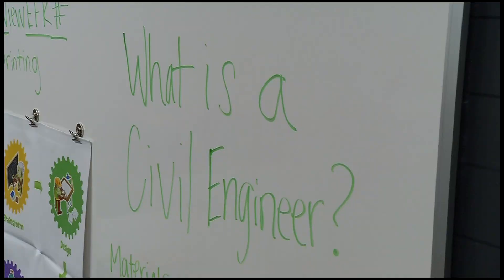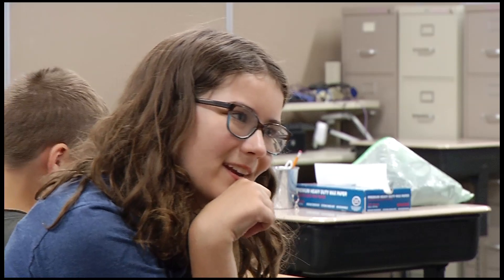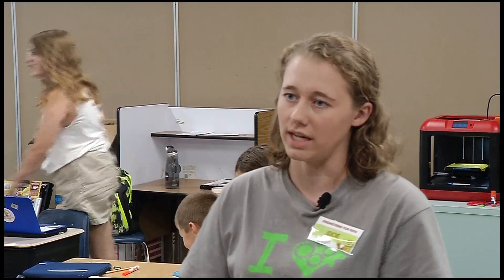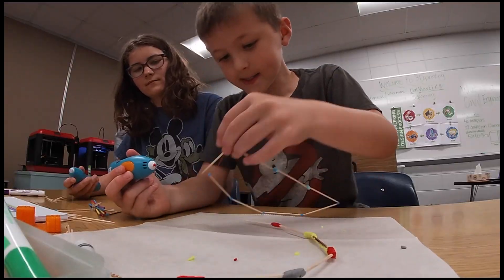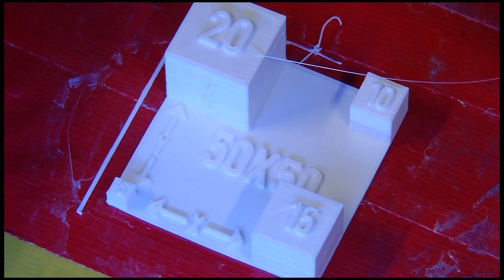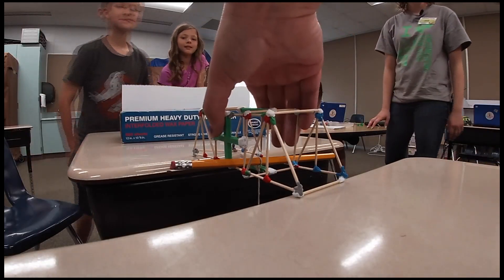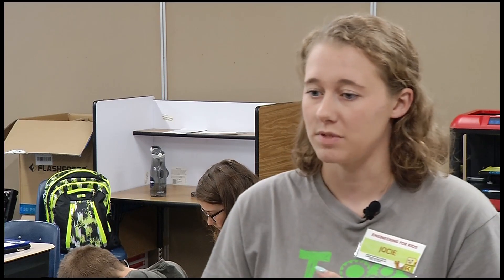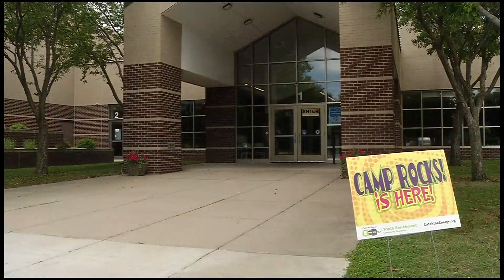What I Learned at Summer Camp: 3D Printing & CAD Models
It’s never too early to teach children skills that could lead to a potential career. This summer, a local program is looking to groom the next generation of engineers.

In the middle of the summer, most schools are empty. But at Oak View Elementary in Maple Grove, class is in full session, thanks to the Osseo School District’s “Camp Rocks.”

“It’s fun and it’s a really good learning experience,” said Julianna Frabel, an 11-year-old student.

However, Camp Rocks offered one particular class that’s a little more high tech than what you’d normally see here.

“Basically we teach the kids about 3D printing,” said Jocie Zenner, an engineering teacher. “We teach them how to go from a solid 3D model on the computer to actually holding that object in your hand.”

Engineering Excitement
Zenner is a teacher with Engineering for Kids. Her hope is that by introducing these students to engineering technology at a young age, that it will spark an interest in the field.

“The world has a lot of problems that can be solved. We just need the engineers to do that,” she said.

The mission on a recent Wednesday was for the students to build a bridge using toothpicks and a specially-designed piece that comes directly from a 3D printer.

“We get to choose a part to 3D print onto it,” said Frabel. “That’s going to be the strongest part, where you put it around the center of mass, I guess.”

The goal is to construct the bridge in a way so that it holds as much weight as possible. It may sound like a difficult task, but Zenner says anyone can do this, even without any prior engineering experience.

“Absolutely, yes,” Zenner said. “We start with what shapes are the strongest. What types of materials are strong. How can we attach things. We start at the very basic fundamentals, and then we kind of work our way up.”

By the end of the four-day camp, the students not only know more about engineering, they’re also introduced to a world of possibilities.

“I’m surprised every day by what they come up with and how creative they can be,” Zenner said. “So I love the kids and teaching them that.”